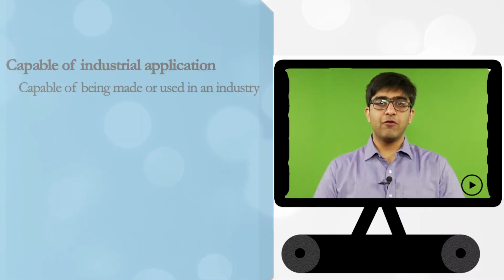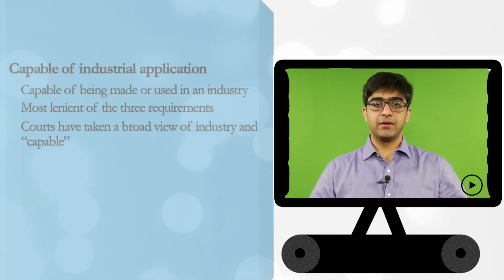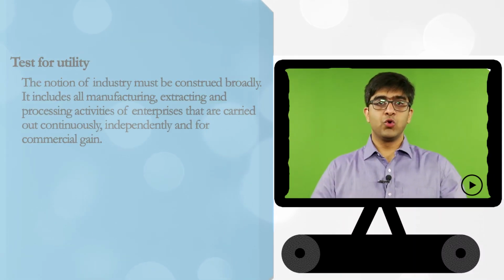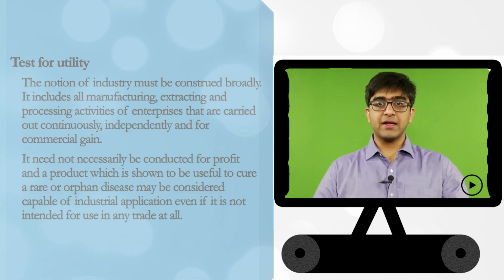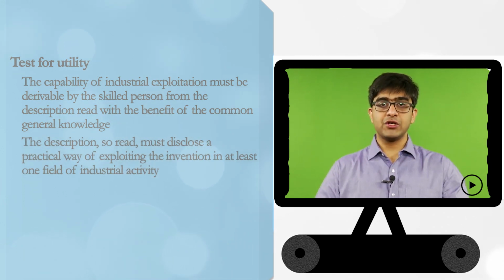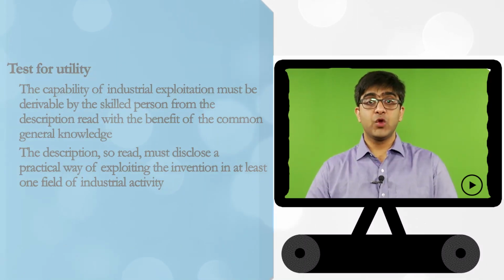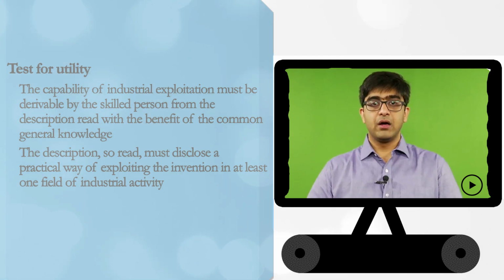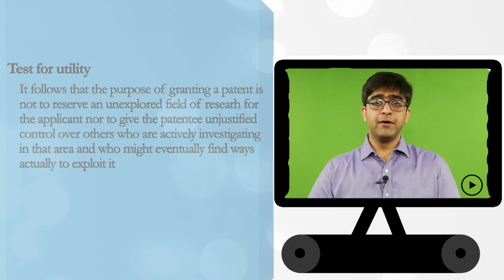concepts of inventions part 3